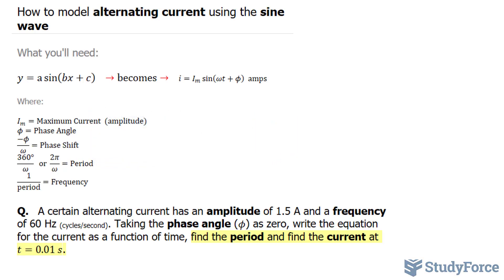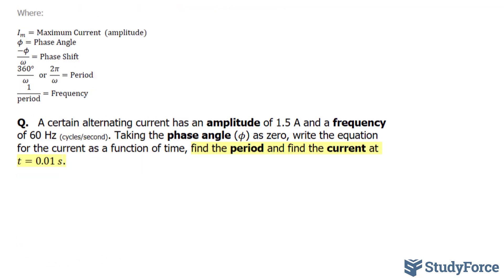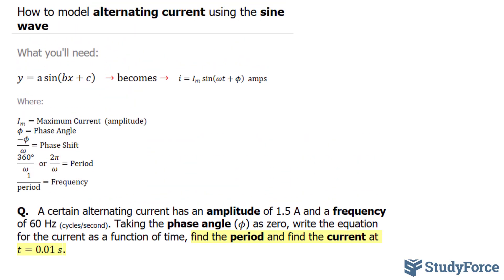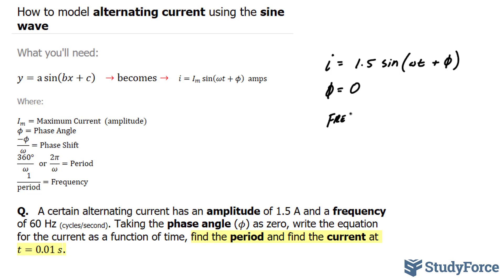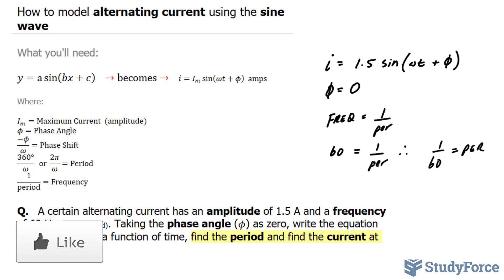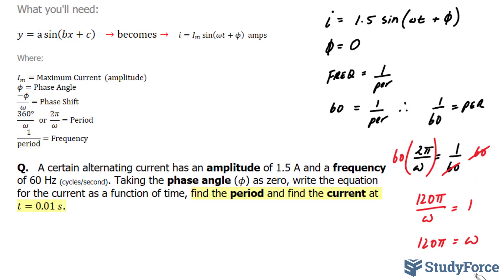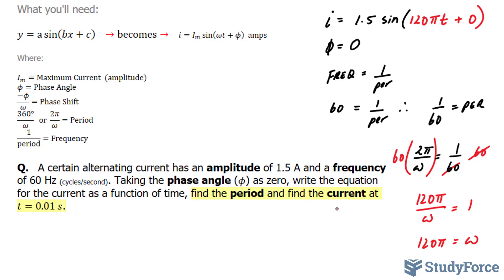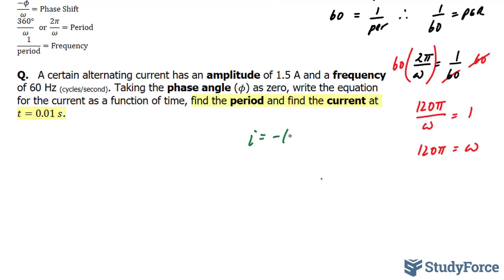Model Alternating Current Using the Sine Wave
What you'll need:

y=a sin⁡(bx+c)    →becomes→   i=I_m  sin⁡〖(ωt+ϕ)   amps〗

Where:

I_m=Maximum Current  (amplitude)
ϕ=Phase Angle
(−ϕ)/ω=Phase Shift
(360°)/ω   or 2π/ω=Period
1/period=Frequency

Q.   A certain alternating current has an amplitude of 1.5 A and a frequency of 60 Hz (cycles/second). Taking the phase angle (ϕ) as zero, write the equation for the current as a function of time, find the period and find the current at t=0.01 s.